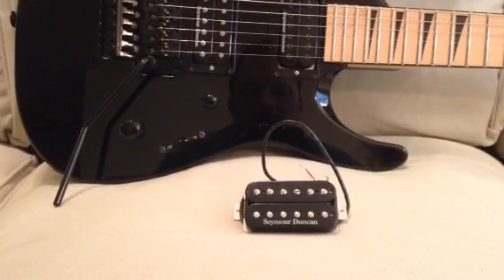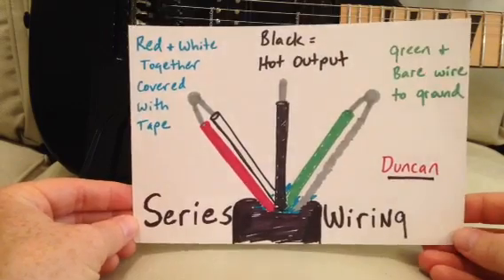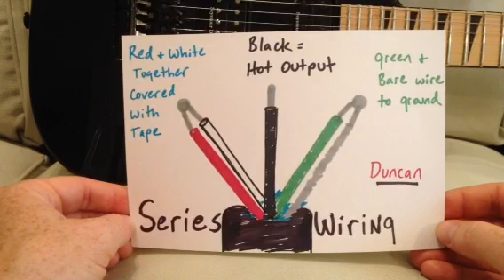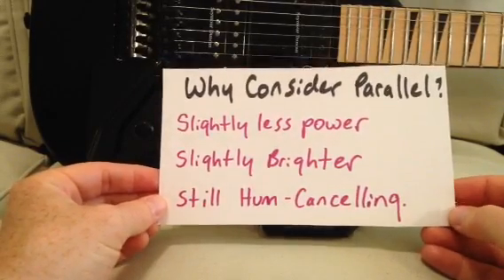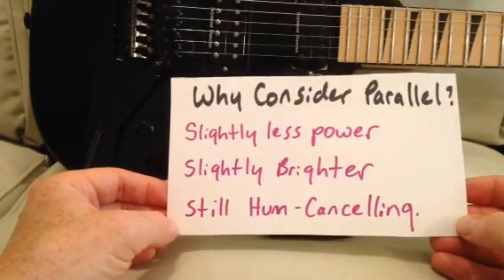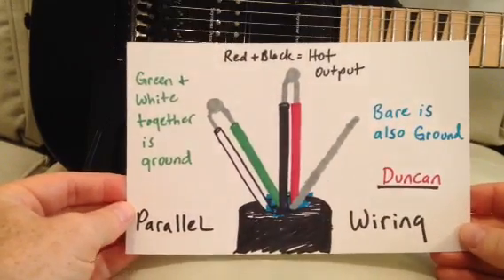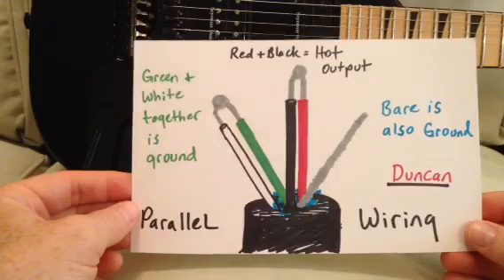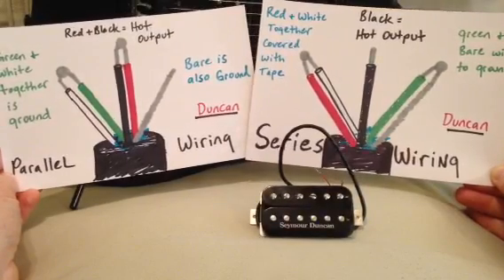Seymour Duncan Humbuckers: Series Vs Parallel Wiring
A how-to video showing series and parallel wiring configurations for Seymour Duncan Humbuckers.